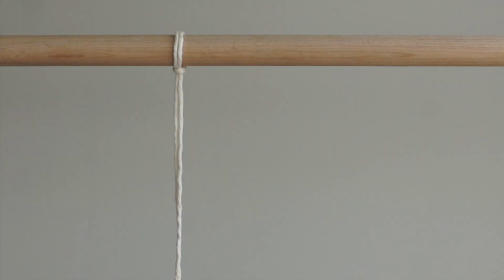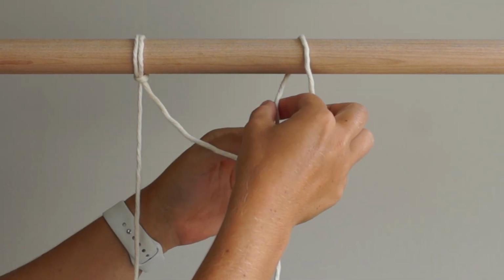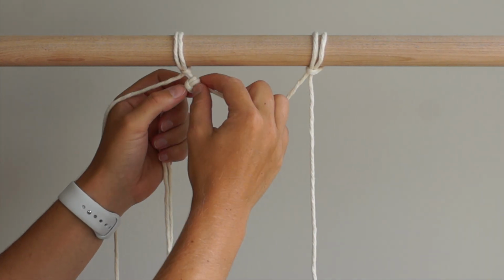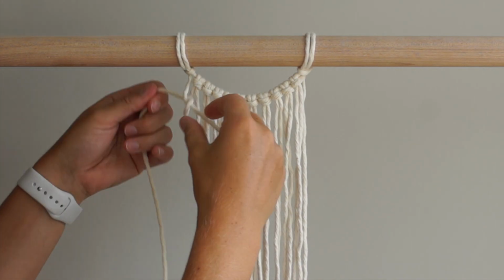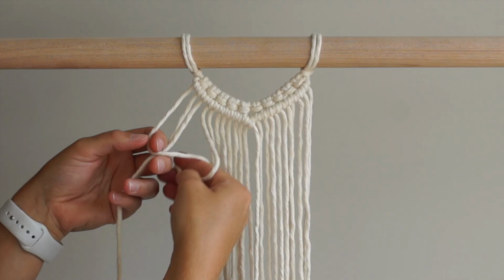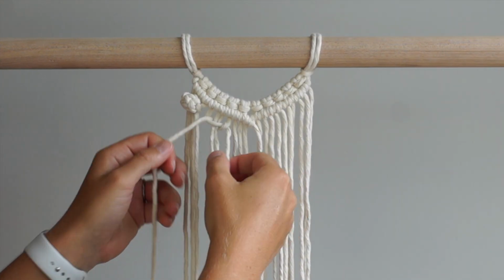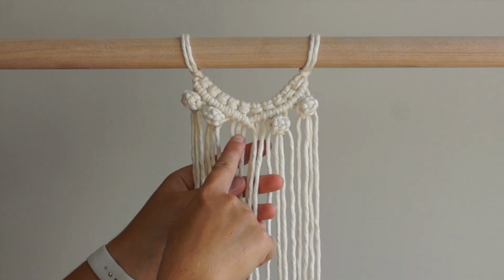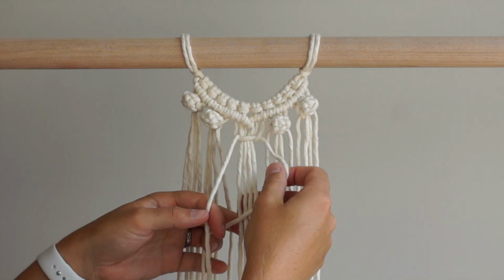DIY Macrame Tutorial Using Double Half Hitch Knots & Berry Knots! Semi-Circle Pattern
Semi-Circle Pattern Using Double Half Hitch Knots & Berry Knots! Please see below for materials and written instructions.

Materials:
- 3mm Single Strand Twisted Cotton String

Hey guys! This berry knot pattern is a little more detailed than Monday’s pattern. We will use double half hitch knots and berry knots to create this semi-circle pattern. Let’s get started.

Set up - cut 1 piece of rope that is 2 meters in length and fold it so that there is 1.4m on one side and 0.6m on the other. Attach it to your dowel using a Lark’s Head knot so that the 1.4m section is on the right side of your work.

Using the longer cord, tie another Lark’s Head knot to your work leaving the rope loose in between both of your Lark’s Head knots.

Cut 10 more pieces of rope, each piece is 1.4m long. Fold in half and attach to your work using Lark’s Head knots.

Adjust the cord to get rid of the extra space left on the side of your semi-circle.

Using the cord on the left as your filler cord tie 10 horizontal double half hitch knots working to the right.

Using the cord on the right as your filler cord tie 10 horizontal double half hitch knots working to the left.

Tie one more double half hitch knot with your two filler cords to connect the 2 sides.

Starting on the left, tie 6 alternating half square knots (3 alternating square knots). Grab the 2 middle cords and thread them through the middle of the 4 cords at the top of your work. Bring those cords back around the bottom and tie one more square knot (2 half square knots) to hold the berry knot in place.

Repeat this process 3 more times tying one more berry knot on the left side of your work and two berry knots on the right side of your work.

Tie one more berry knot in the middle - I wanted to make this berry knot will a bit bigger so tie your square knots around 4 strands (instead of 2) and tie 8 alternating half square knots (4 alternating square knots) instead of 6.

4 more times as you move along your work. The middle berry knot will use the 2 cords that were hanging down from your Lark’s Head Knots at the top as the outer cords for that berry knot.